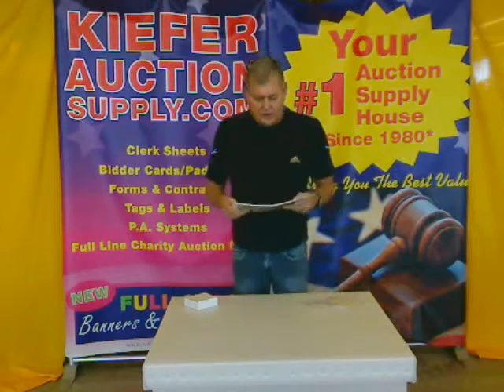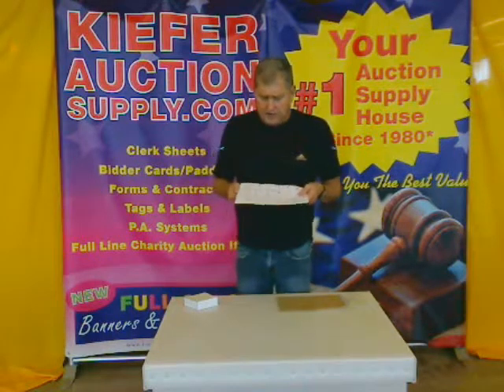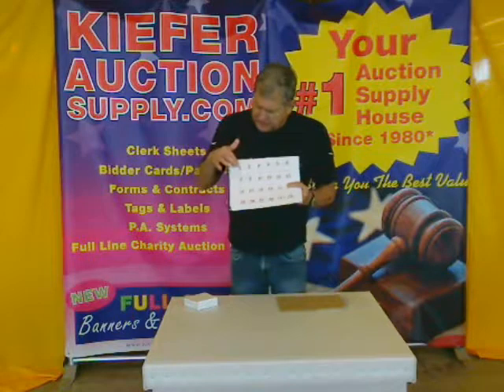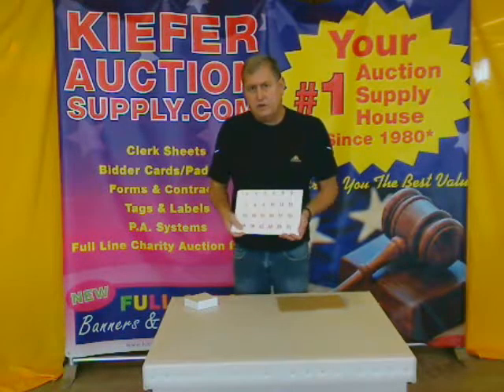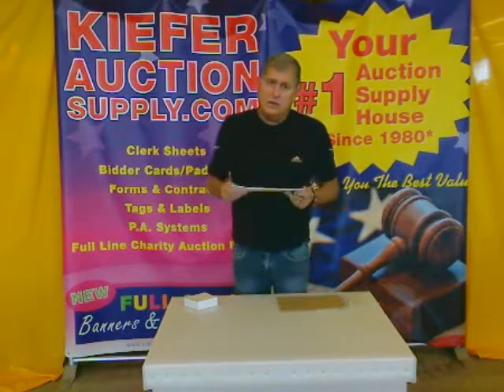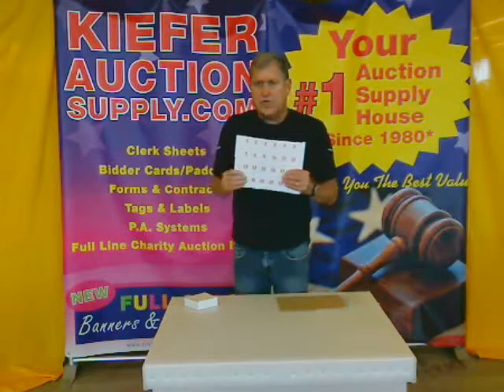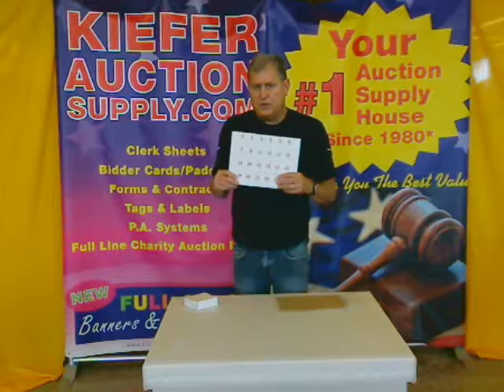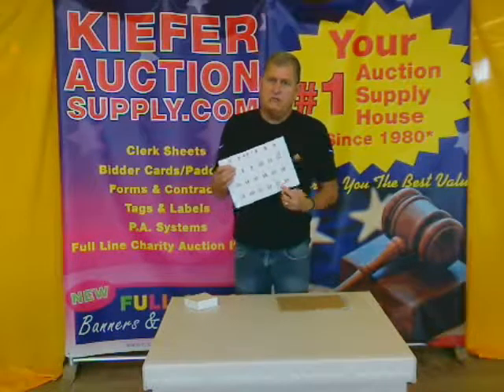Style 27 Lables